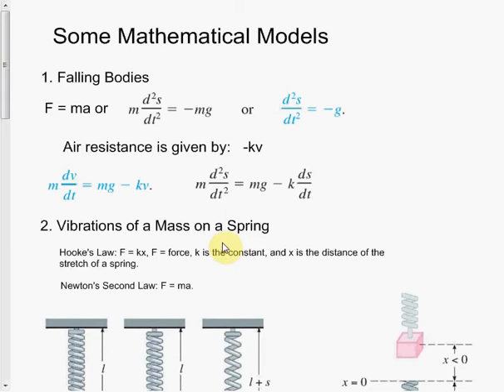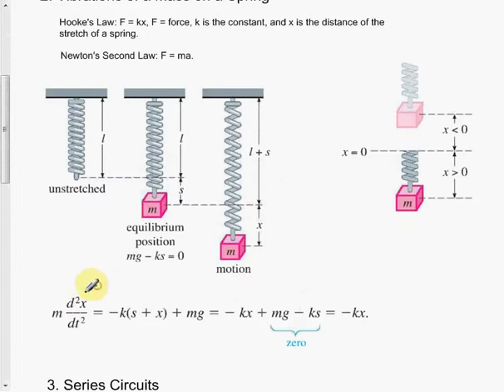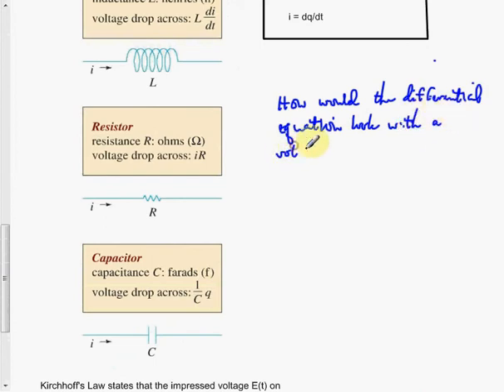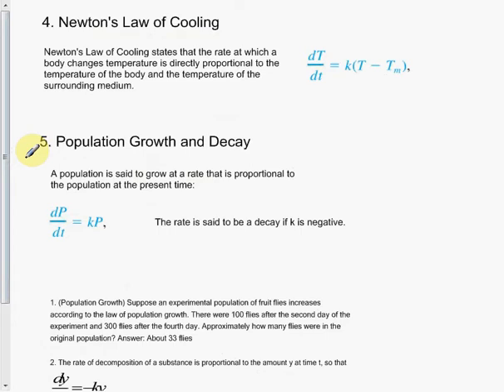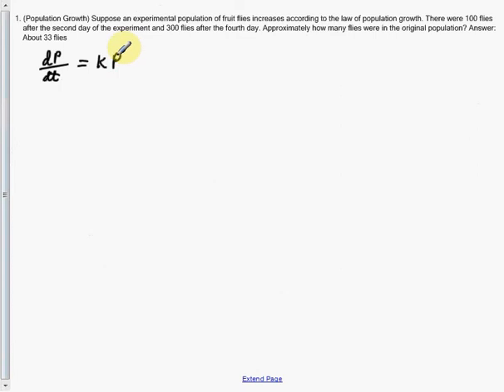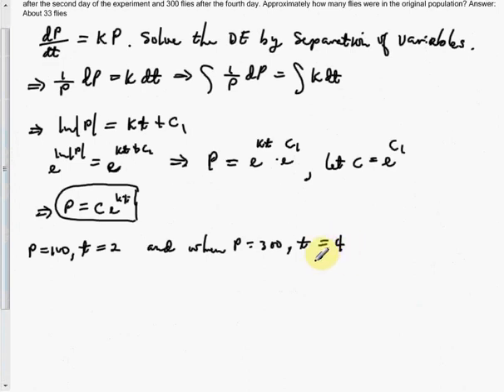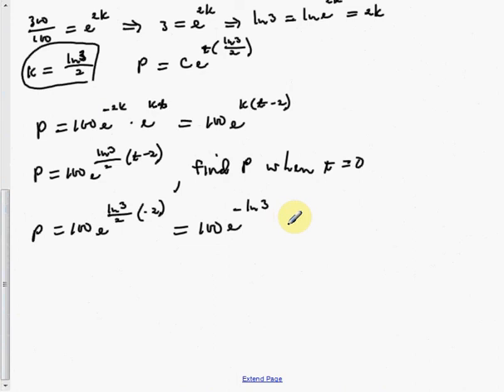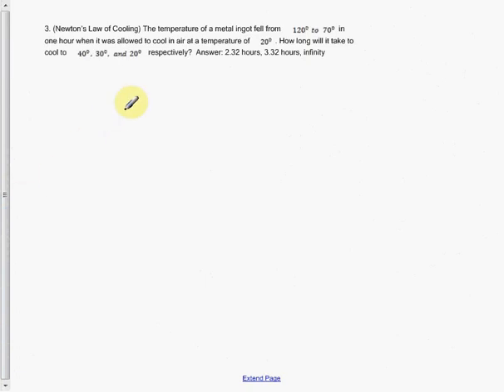1 3 Annotations